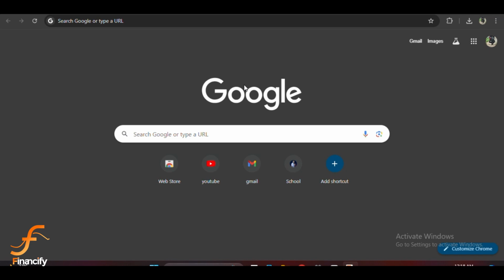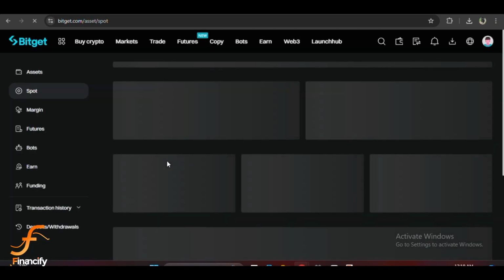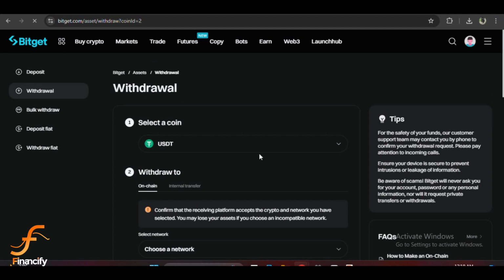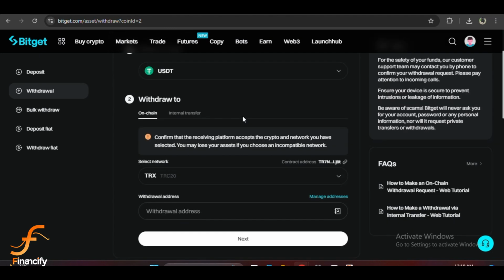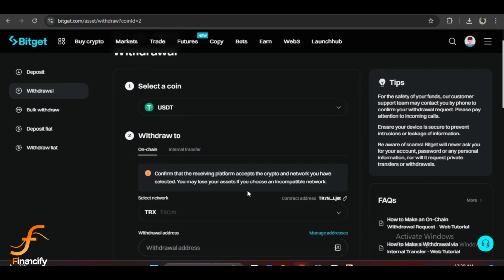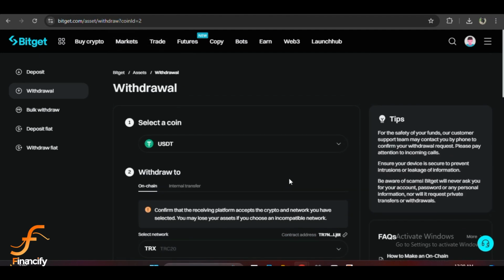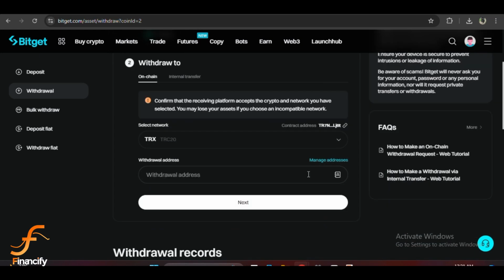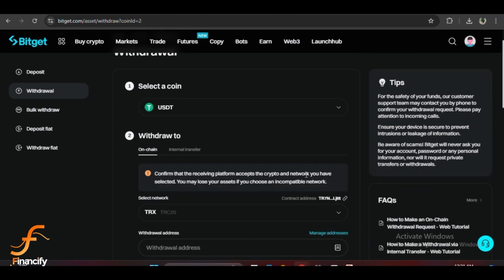How to Send USDT from Bitget Wallet to Another Wallet (2024) | Transfer Tether USDT From Bitget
Want to transfer USDT from Bitget to another wallet? This easy-to-follow tutorial will guide you through the process in 2024. Learn how to send Tether USDT from your Bitget account to any external wallet. Watch now and complete your transaction with ease!